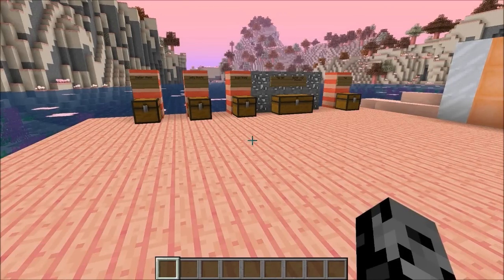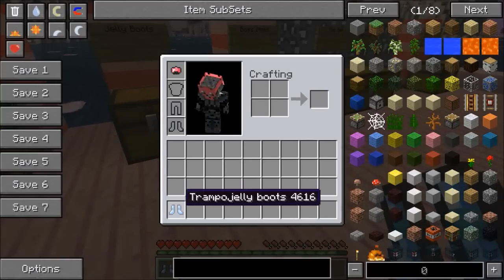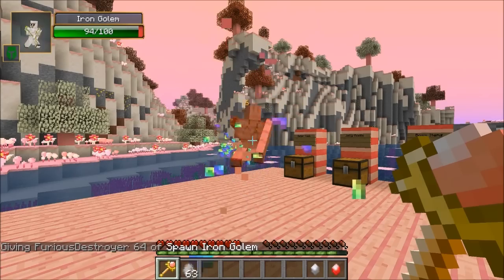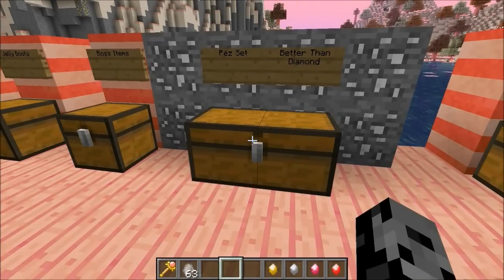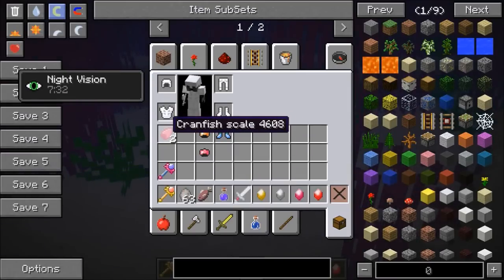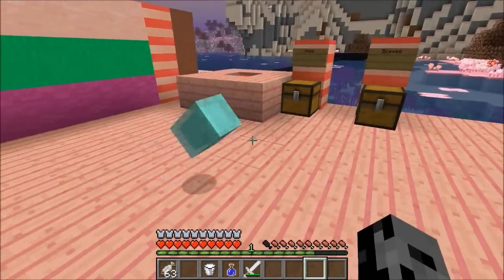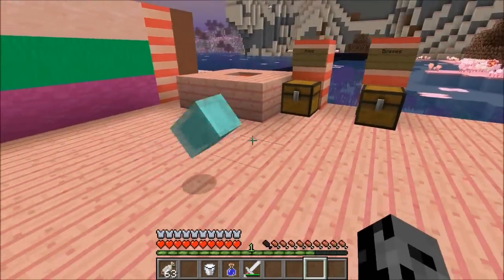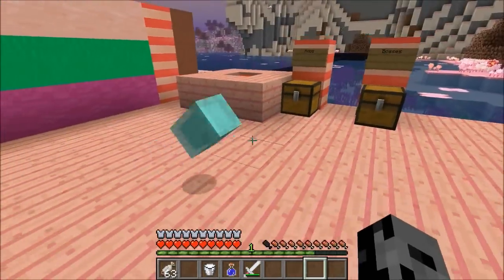Minecraft: CANDY WORLD (JELLY KING, PEZ JELLY, AND MORE!) Mod Showcase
The CandyCraft Mod adds in a new Dimension filled with candy!

In this 1.6.4 CandyCraft Mod Showcase:
This Minecraft Mod adds in a new Dimension and candy related items and mobs.